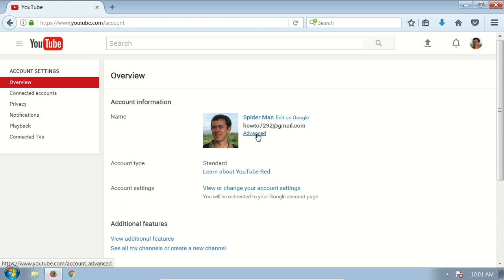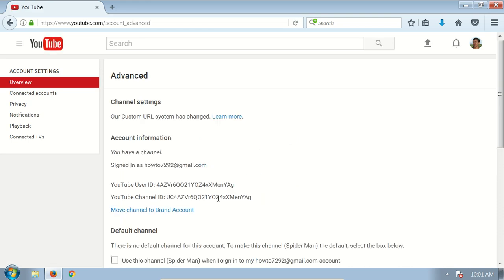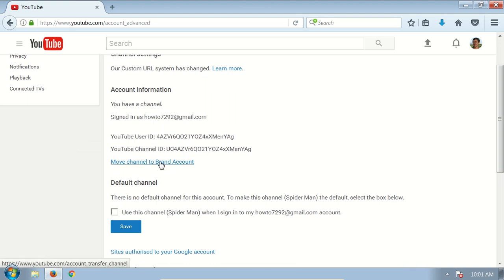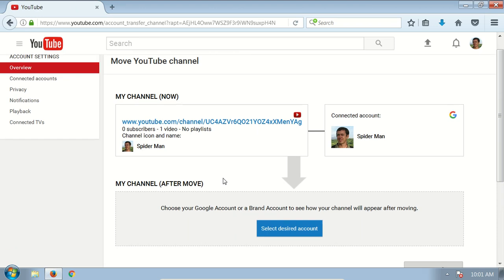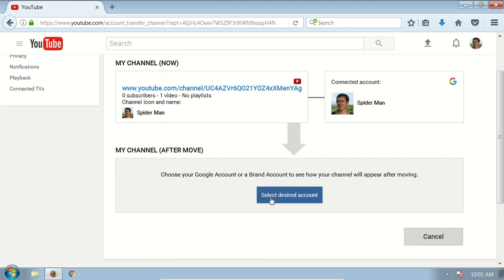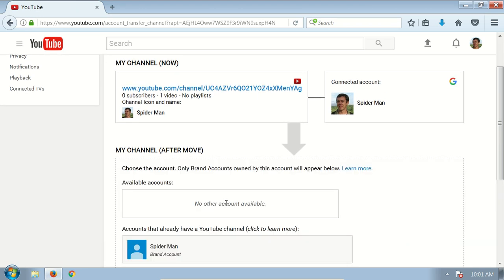How to convert personal youtube channel to brand channel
In this video I will show how to move (convert) personal youtube channel into a brand channel.